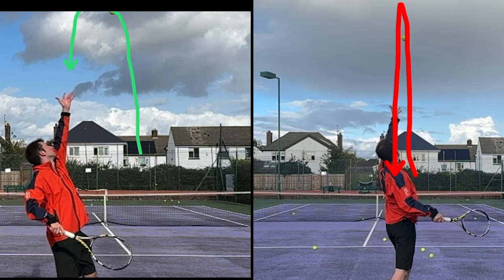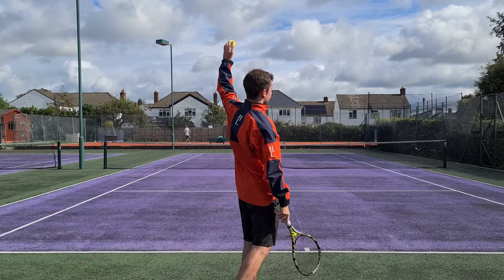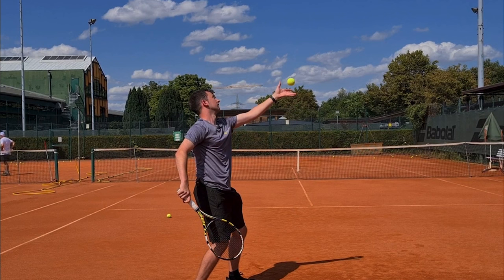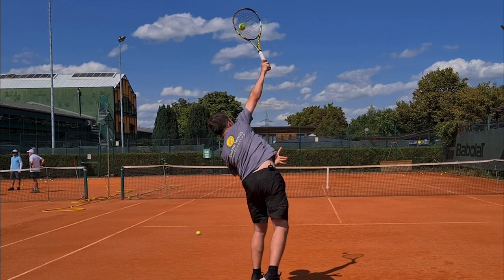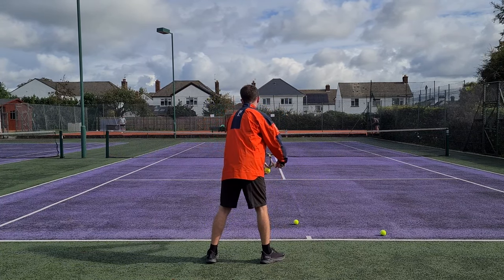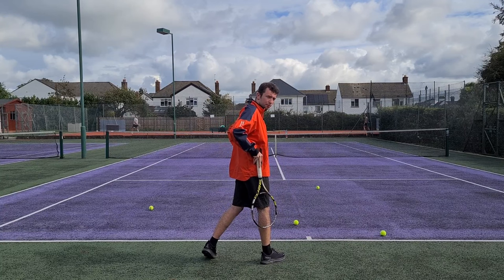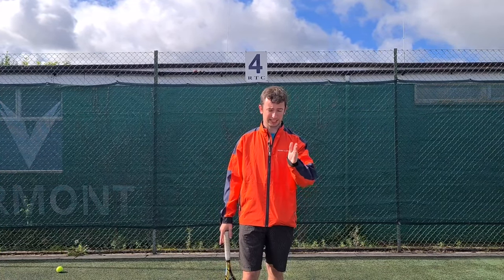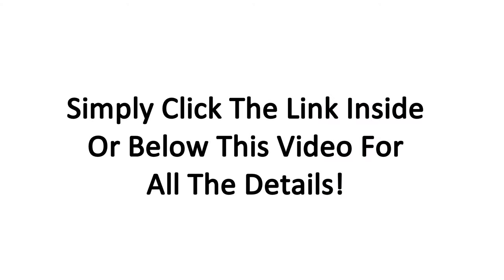Serve Toss Lesson with Online Tennis Instruction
🎾 Get personalized video feedback on your game with The OTI Digital Coach: A world-class coach in your pocket!

As tennis players, we all want that powerful and dominant serve that wins us a lot of matches.

To achieve a powerful serve, there are many factors that go into it…

But a factor which not many players are aware of is related to the flight of the ball toss.

There’s a specific ball flight that all the best servers in the world achieve, and it helps to get their body into a coiled position.

Learning this ball flight on your toss is very simple, but can quickly lead to a more powerful serve if done correctly!

In this video, OTI Instructor James Ludlow breaks down this unique ball flight and gives you 2 simple drills to work on it.